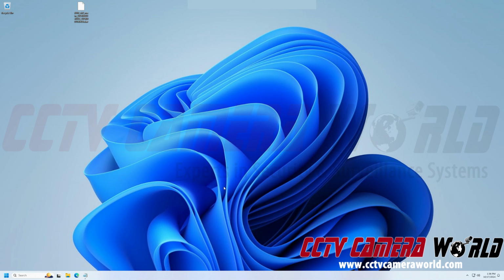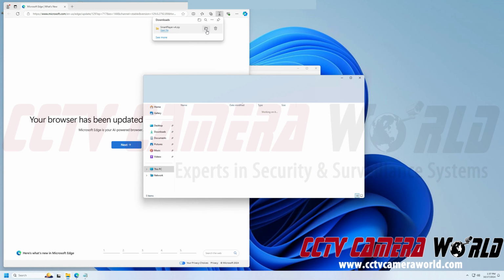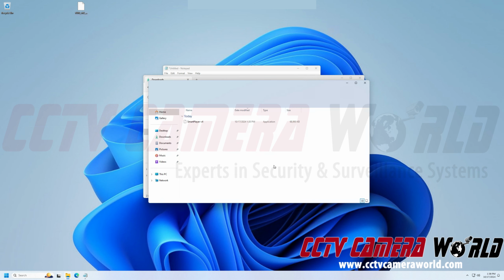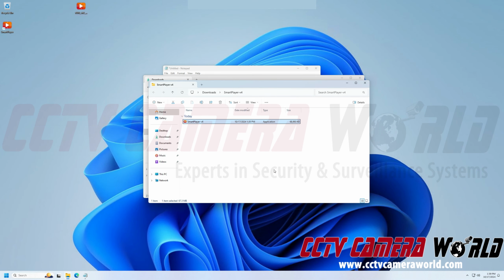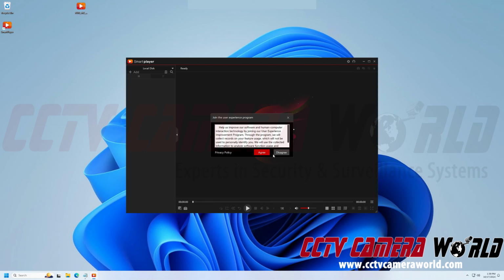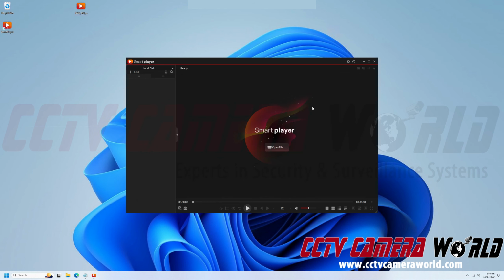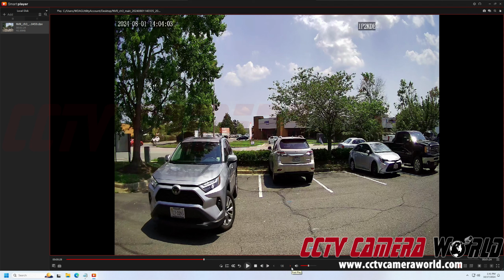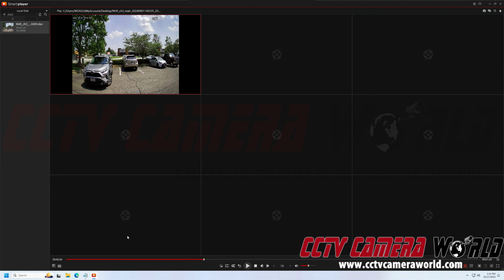How to Playback Video from your Avalonix Premium DVR or NVR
In this video, we walk you through the process of exporting raw DAV files from your Avalonix Premium Series NVR or DVR and using SmartPlayer software to view and manage your footage. DAV files retain critical metadata such as date, time, and event data like motion detection, making them the best choice for video exports.

For a seamless experience, avoid transcoding or converting files during export, as this can lead to issues. We also cover how to download and install SmartPlayer on your Windows computer and how to use it to playback DAV files effortlessly.

What’s in the Video:

1) Download SmartPlayer: Find out how to download the free SmartPlayer software (Windows only) to view your security footage.

2) Install SmartPlayer: A quick guide to installing the software on Windows  10 and 11.

3) Opening DAV Files: Step-by-step instructions to open and play DAV files, including how to navigate to and drag-and-drop files directly into the software.

Whether you’re reviewing footage or sharing it with authorities, this video will help you get the most out of your Avalonix recorder.